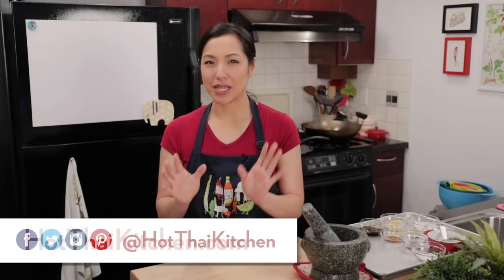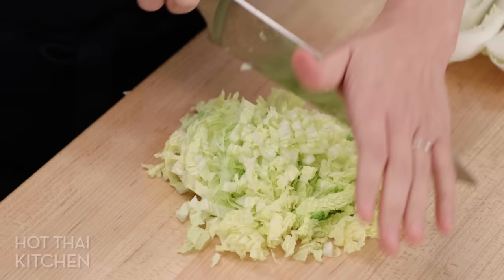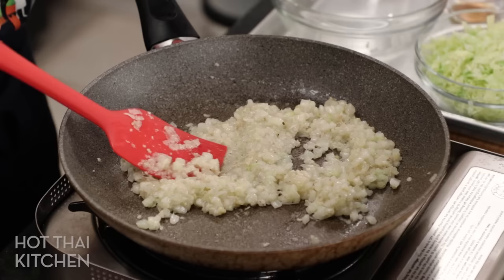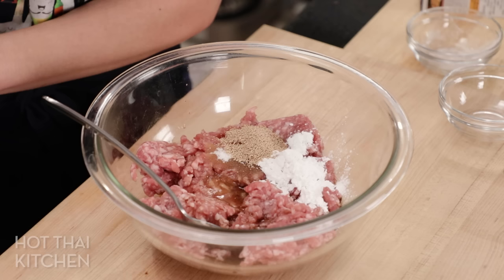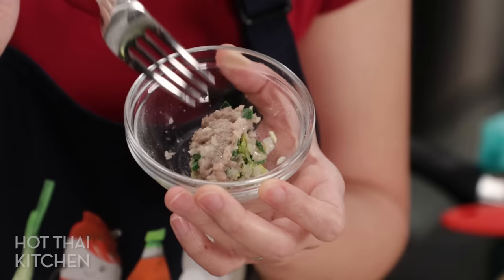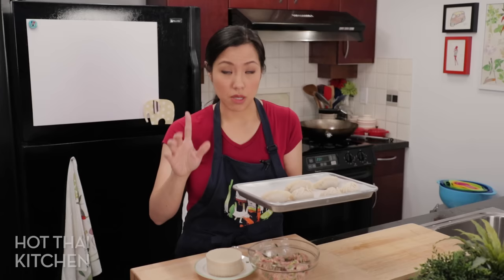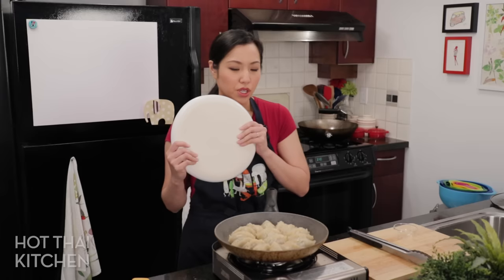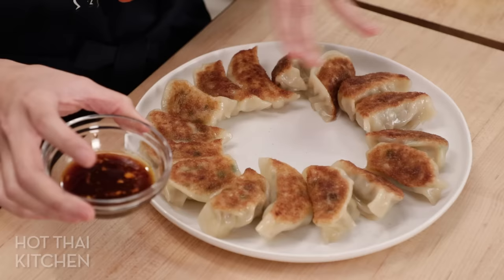6 Secrets to Juicy Pork Dumplings (Perfect Gyoza!)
Video is a couple of days early in case some of you still need recipes for Chinese/Lunar New Year! These dumplings would be perfect :) Whether you call them potstickers, gyoza, or dumplings, this recipe takes it to the next level with 6 secrets! These maybe-unexpected ingredients and techniques all make a difference in maximizing flavour, and keeping all the juiciness in.

00:00 Intro
00:45 How to prepare gyoza filling
03:21 Cooking vegetables for dumpling filling
05:58 Choosing the right pork for dumpling filling
10:40 How to wrap gyoza/potstickers
13:19 How to cook gyoza with crispy bottom
16:55 How to make gyoza dipping sauce